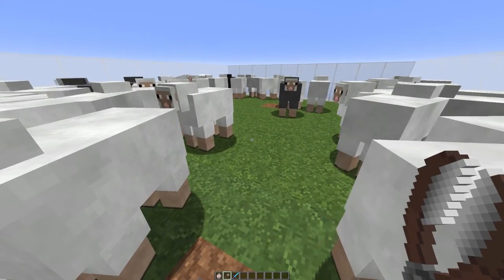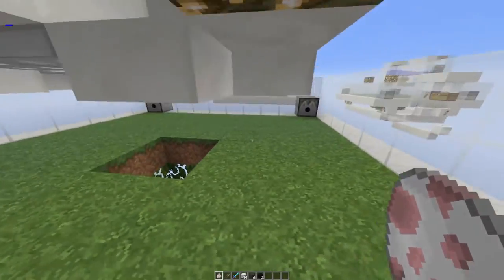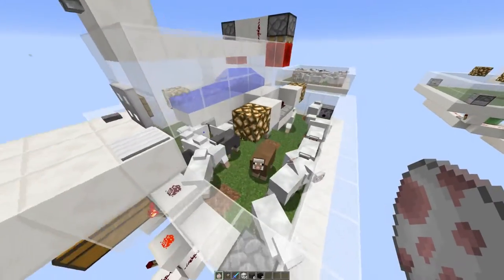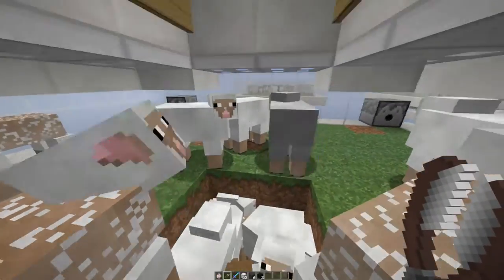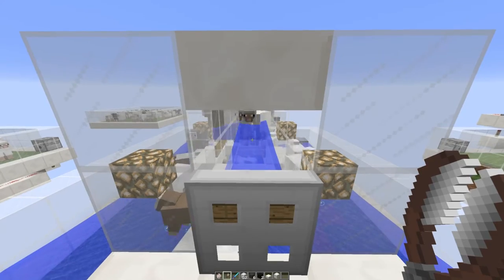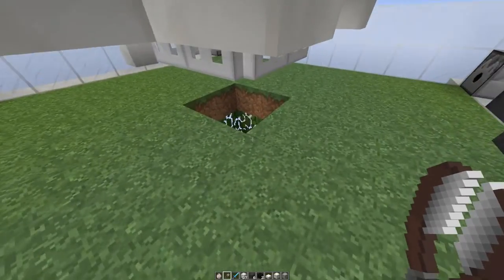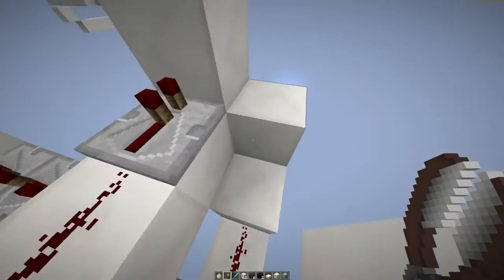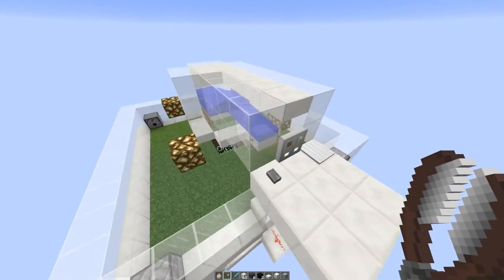Minecraft Showcase: Smart Sheep Farm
Works in Minecraft versions 1.8+.

Please comment if you would like more information about the farm.

Any abusive comments will be removed and the perpetrator blocked, please don't be an ass.